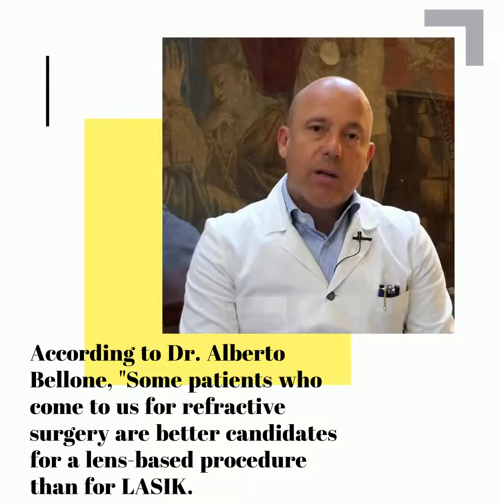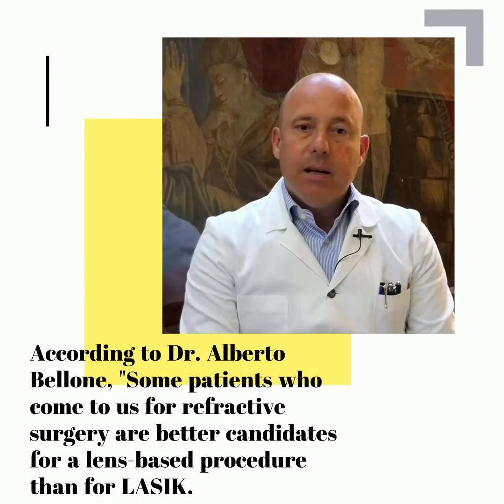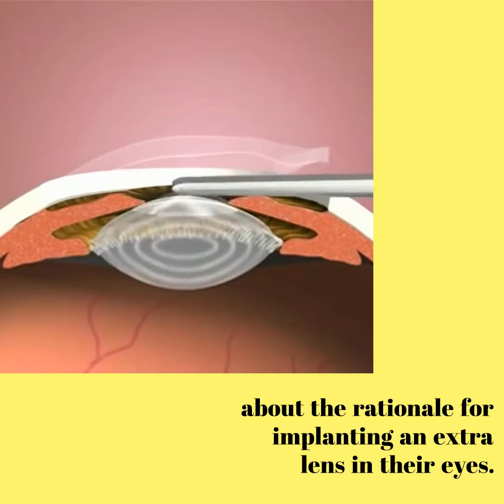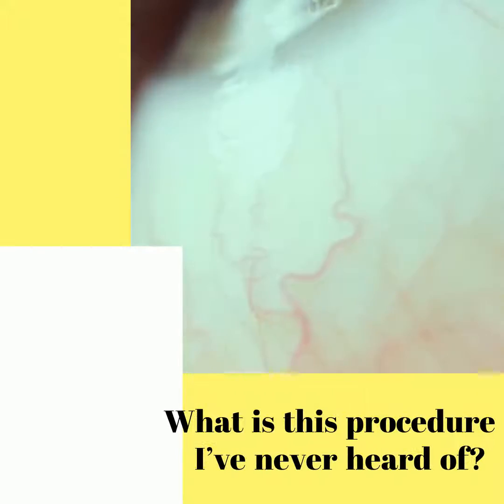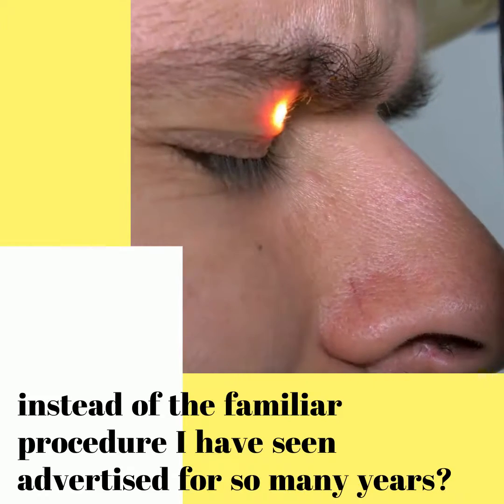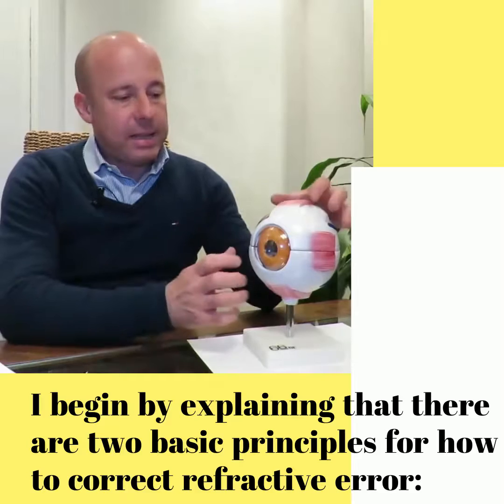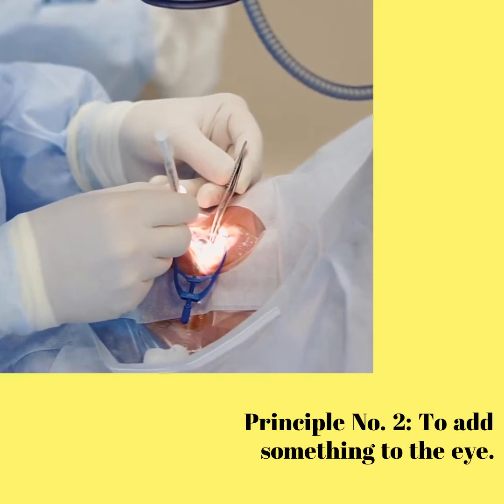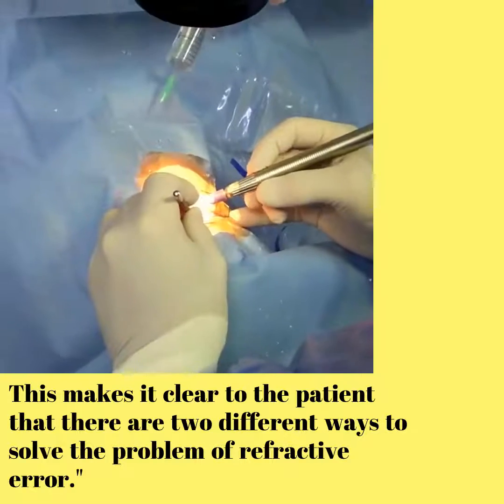2 Basic Principles of Correcting Refractive Error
According to Dr. Alberto Bellone, "Some patients who come to us for refractive surgery are better candidates for a lens-based procedure than for LASIK. When I see such patients, therefore, I am faced with the task of educating them about the rationale for implanting an extra lens in their eyes. Patients have many questions. What is this procedure I’ve never heard of? Why is it done? Why are you recommending it for me, instead of the familiar procedure I have seen advertised for so many years? I begin by explaining that there are two basic prin- ciples for how to correct refractive error: Principle No. 1: To take something away from the eye. Principle No. 2: To add something to the eye. This makes it clear to the patient that there are two different ways to solve the problem of refractive error."

Alberto Bellone ⁣⁣⁣⁣⁣⁣⁣⁣⁣⁣⁣⁣⁣⁣⁣
Alberto Bellone⁣⁣⁣⁣⁣⁣⁣⁣⁣⁣⁣⁣⁣⁣⁣
Alberto Bellone Ophthalmologist